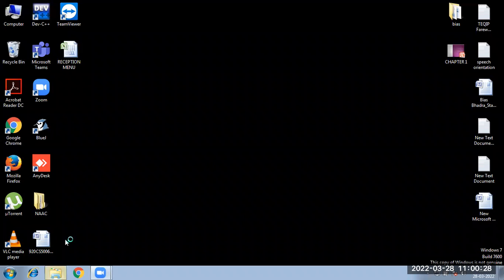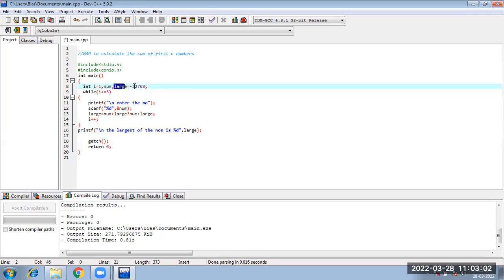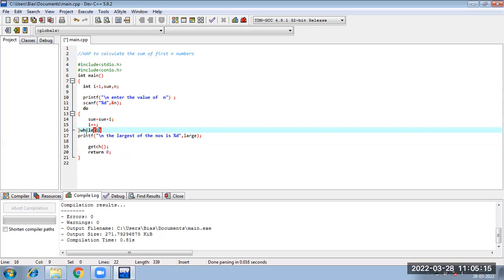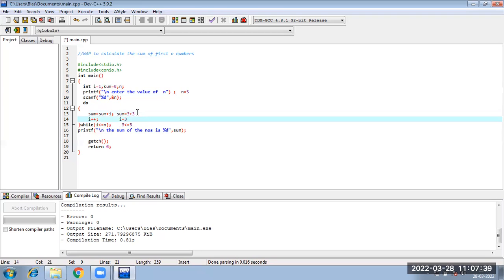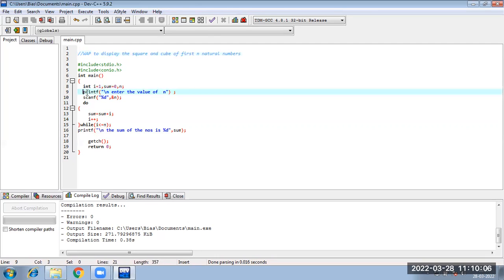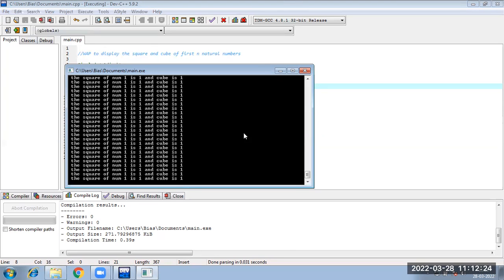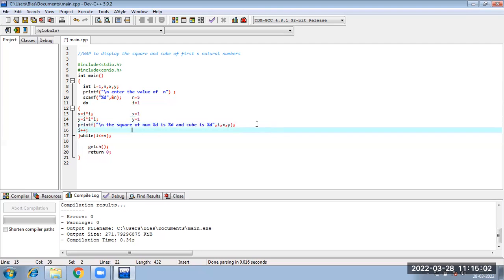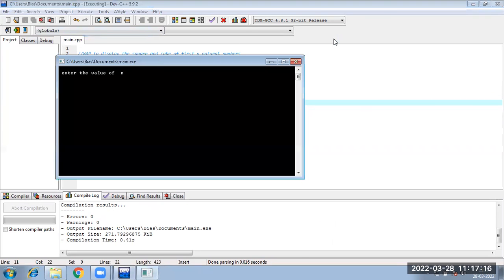Lecture 15_Programs on do-while loop